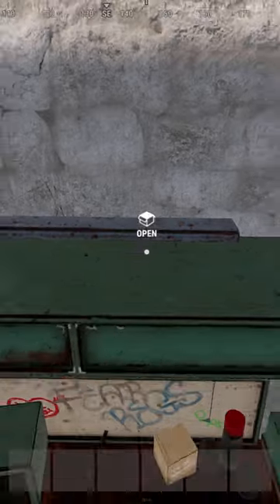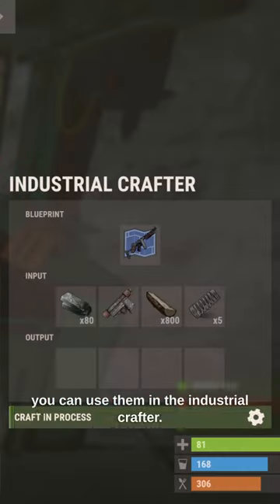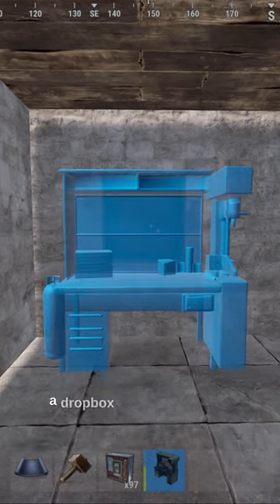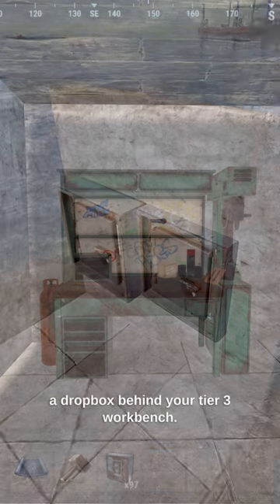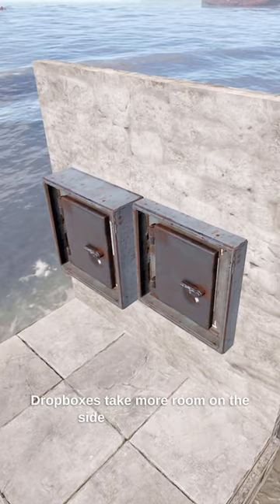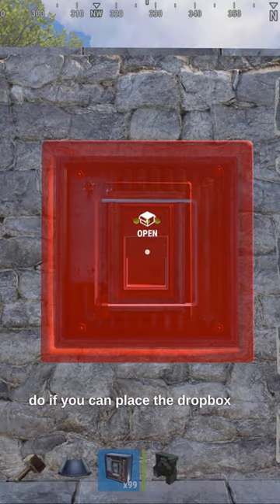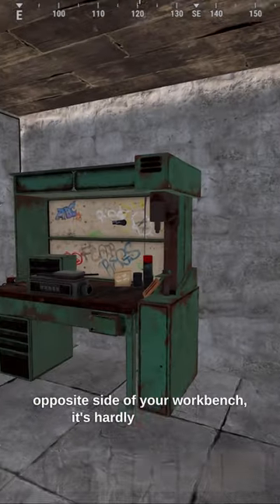Hide Your BPs with This Simple Dropbox Trick in Rust!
Standalone blueprints will now be valuable as they're required to use the industrial crafter. Finding a nice hiding spot for them could be really handy so raider's don't steal your precious BPs.